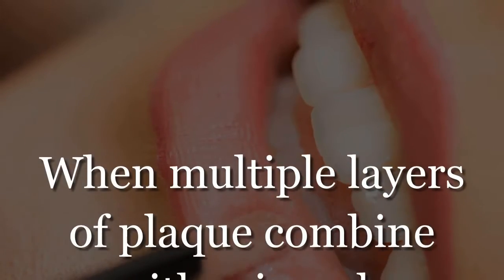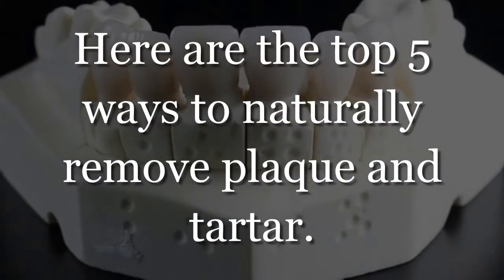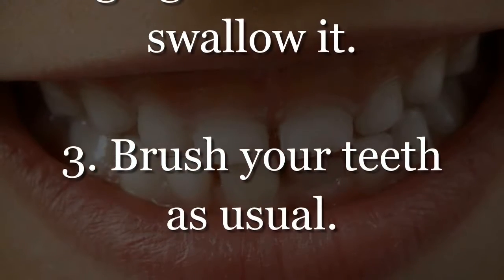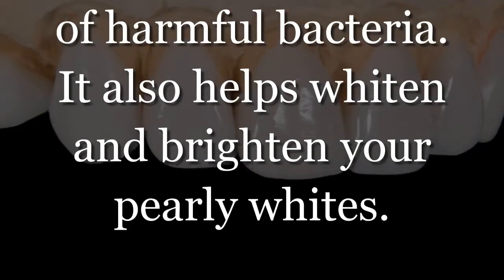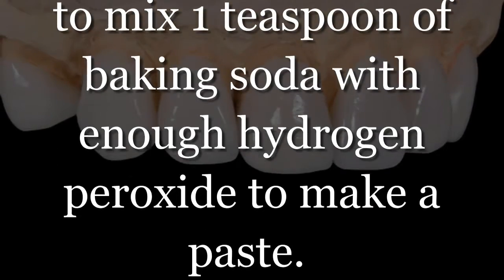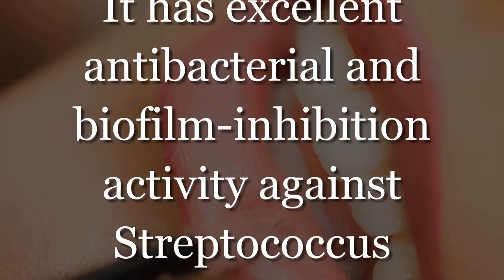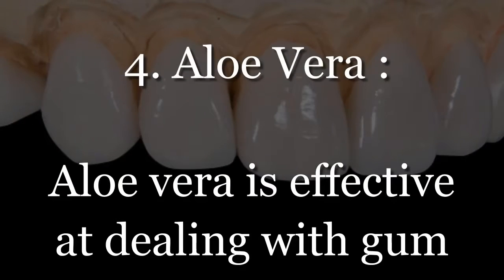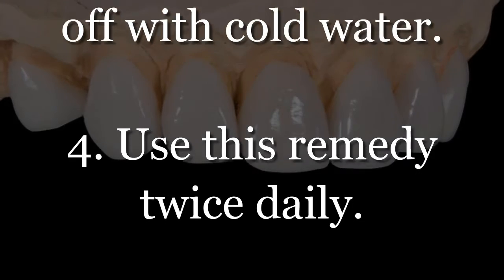Dental Calculus - How To Remove Calculus From Teeth?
Dental Calculus | How To Remove Calculus From Teeth | Plaque Removed

It is not intended to be a substitute for informed medical advice or care.You should not use this information to diagnose ore treat any health problems.Please Consult A Doctor With Any Questions or concerns you might have regarding your or your family members
Condition. Thanks.